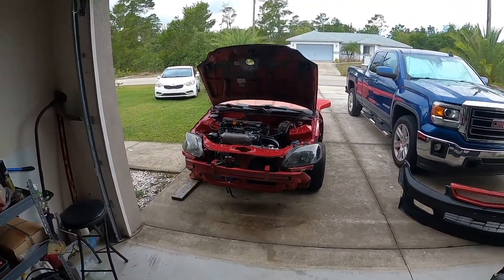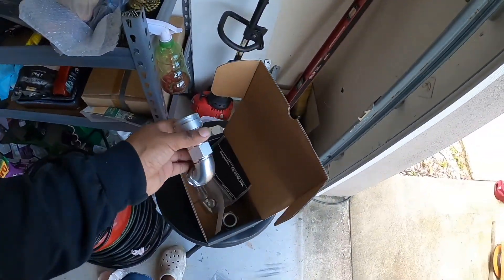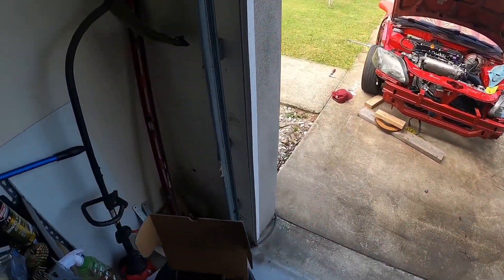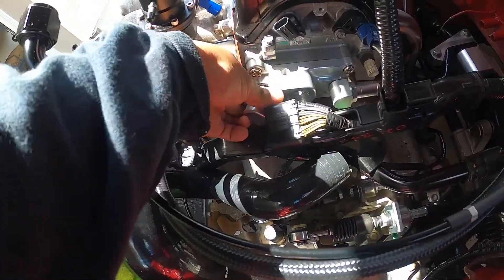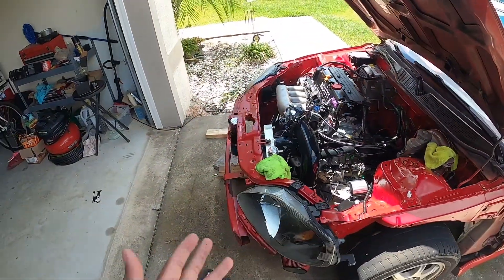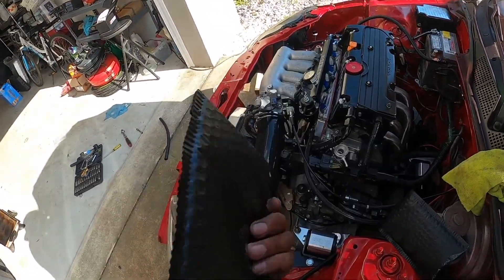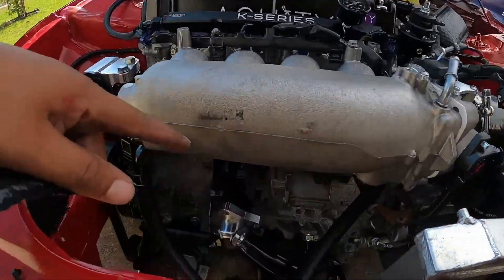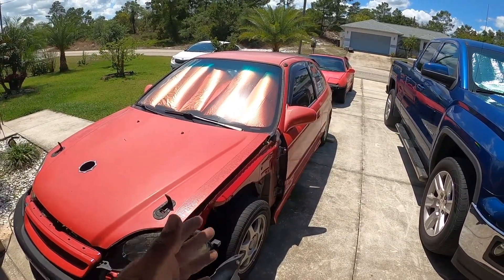k swapping my civic part 5- The coolant system is finally done- K Swap civic